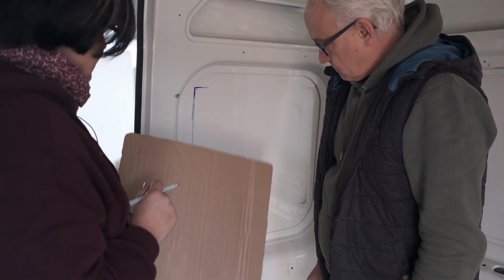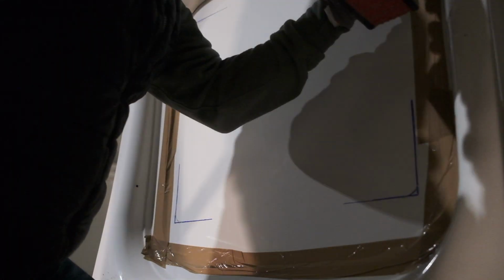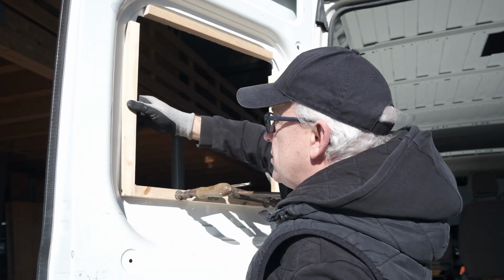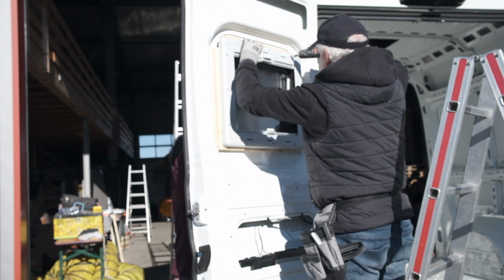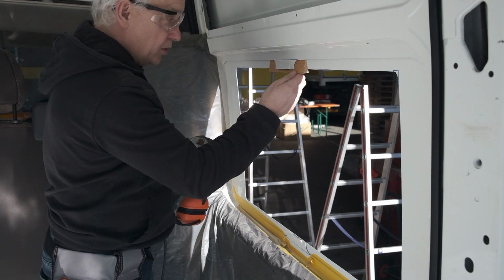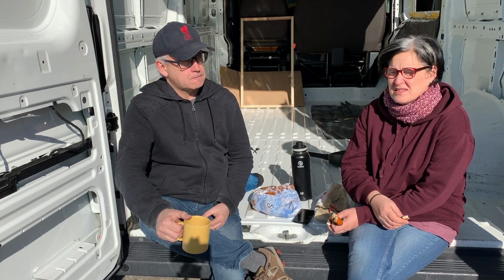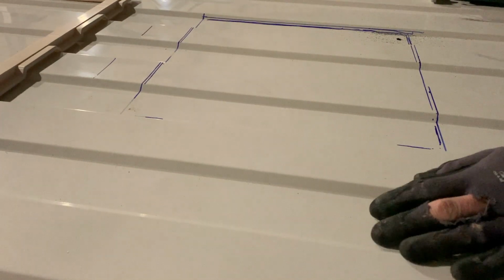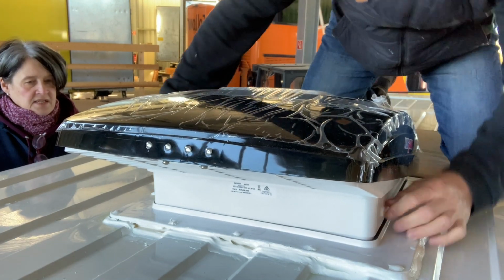Installing windows and Maxxair fan into our van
Cutting holes and fitting windows and fan.

Here are the products we used, with links:

Presto anti-rust treatment
Presto anti-rust primer paint

Windows: Dometic S4 Blackline. Bought privately on Ebay.
Sikaflex Joint adhesive sealant
Dekasyl MS2 Sealant adhesive

Vielen Dank an Hans-Martin, Matthias and Christian for the hospitality in Laichingen :-)